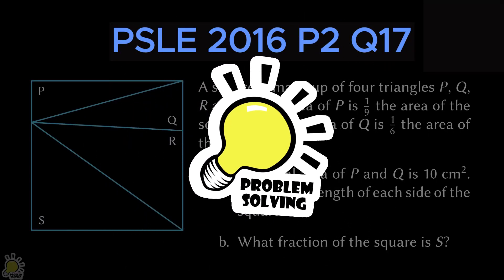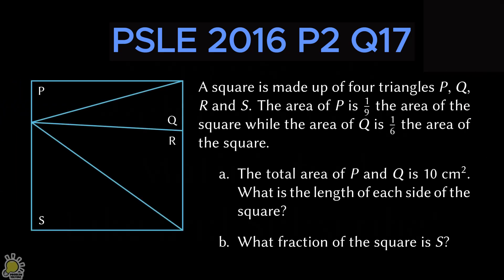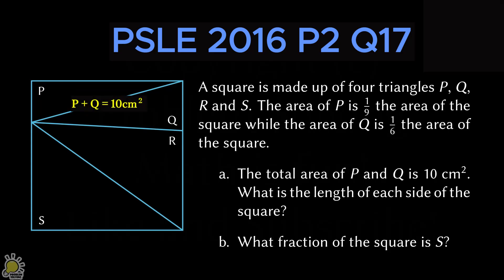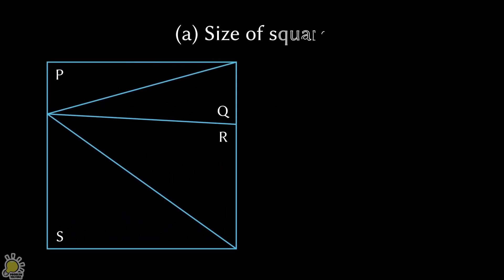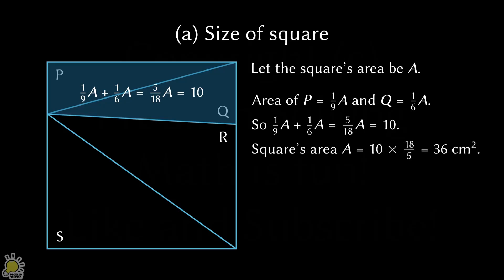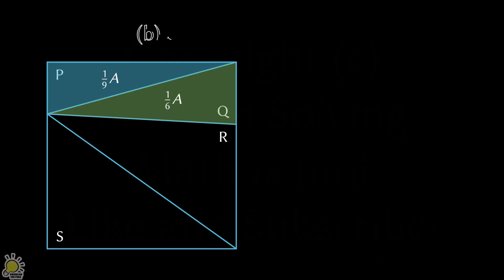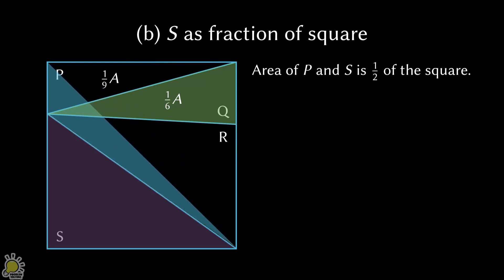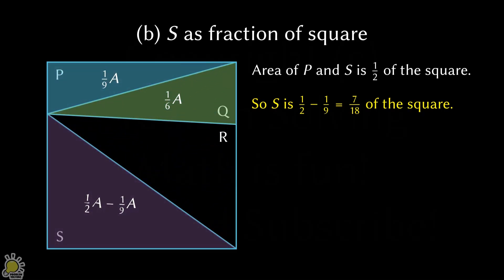PSLE Math 2016 Paper 2 Question 17: Clearly Explained!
Let's take a look at an old PSLE question. In this question, we made use of the fact that areas of triangle are preserved if we shear them.